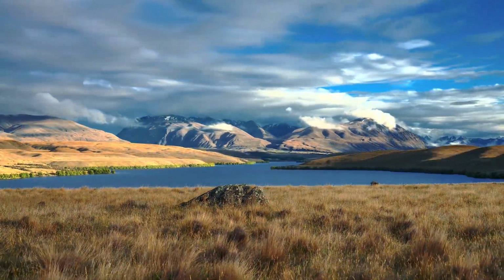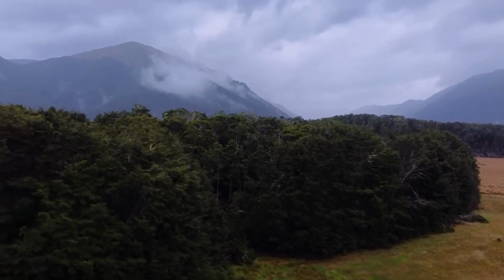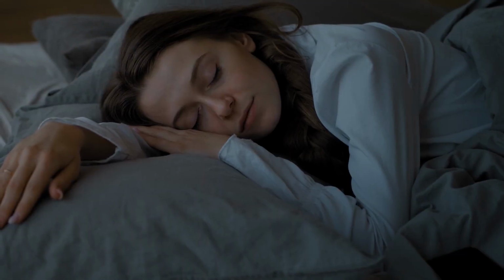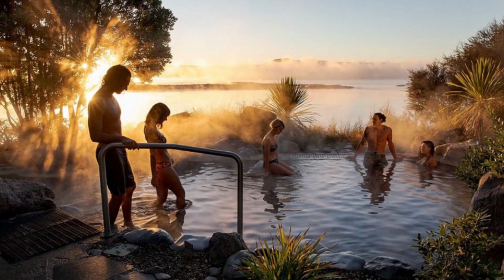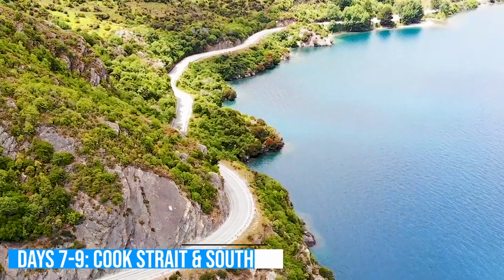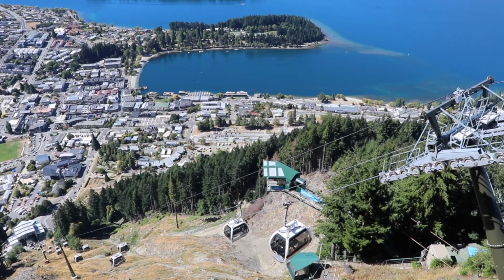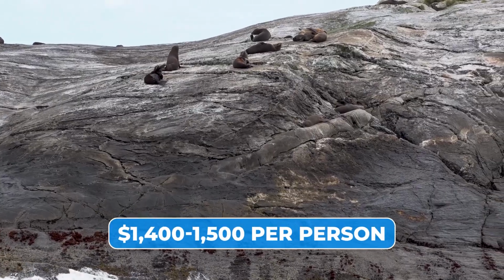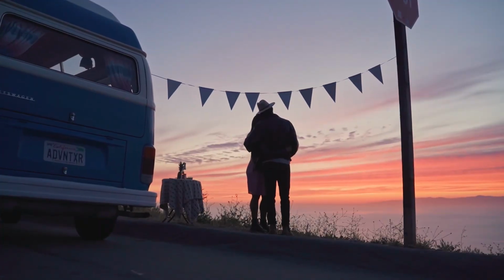New Zealand Travel Guide: 14 Days Auckland to Middle-earth by Campervan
Planning the ultimate New Zealand adventure? This complete 14-day New Zealand travel guide combines Auckland gateway optimization, Lord of the Rings filming locations, and epic campervan road trip routes across both North and South Islands in 2025.

🗺️ KEY DESTINATIONS COVERED:
✅ Auckland New Zealand gateway optimization & Sky Tower experience
✅ Complete Lord of the Rings filming locations with GPS coordinates
✅ Hobbiton Movie Set day trip from Auckland with campervan parking
✅ New Zealand road trip scenic routes & campervan-friendly stops
✅ Wellington Mount Victoria LOTR locations & Te Papa Museum
✅ Queenstown adventure activities & Glenorchy "Isengard" filming sites
✅ New Zealand South Island highlights with campervan accessibility
✅ Freedom camping locations with facilities near LOTR sites
✅ Cook Strait ferry crossing with campervan transport logistics

🌟 What Makes This Guide Different:
* Auckland international arrival optimization with campervan pickup coordination
* Complete Middle-earth filming location GPS coordinates for campervan navigation
* Freedom camping locations strategically placed near major LOTR sites
* Adventure activity booking strategies and combo deals
* Photography settings for epic landscape and filming location shots
* International driving license requirements and left-hand driving tips
* Weather backup plans for outdoor activities and filming location visits

✅ About The World Made Local.

Welcome to The World Made Local – where global adventures meet local insight. I explore the world with a practical eye and a curious heart, sharing hidden gems, simple travel tips, and smart airport hacks to help you make every journey smoother and more meaningful. Whether it’s a buzzing city or a quiet village, I believe the best travel moments happen when you see a place like a local.

My growing community is made up of curious travelers who value real experiences over tourist traps. From must-see highlights to off-the-beaten-path discoveries, I'm here to help you travel smarter, deeper, and more connected.

Title